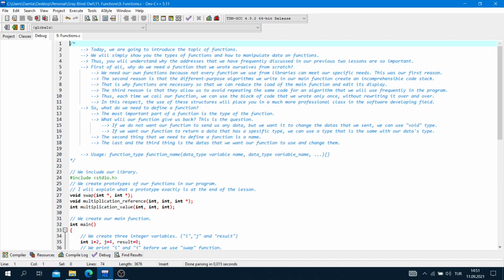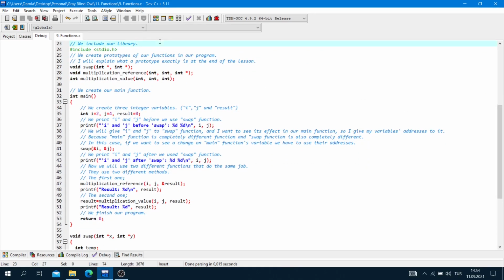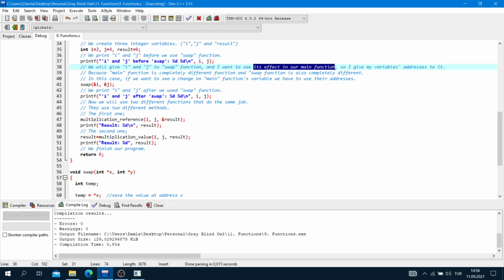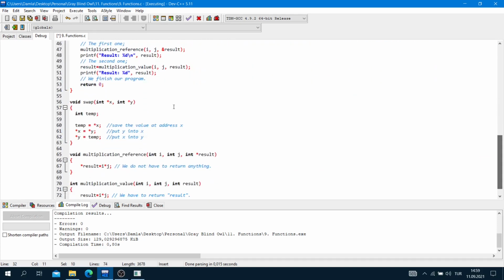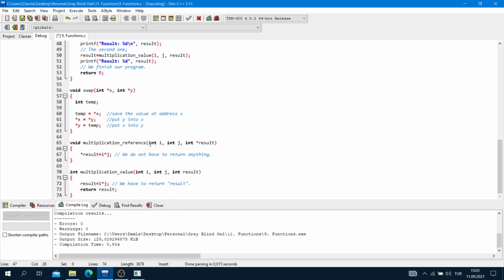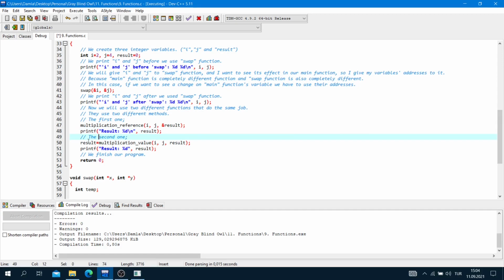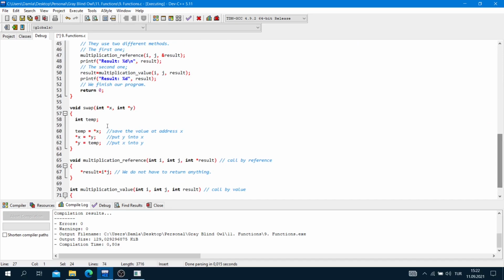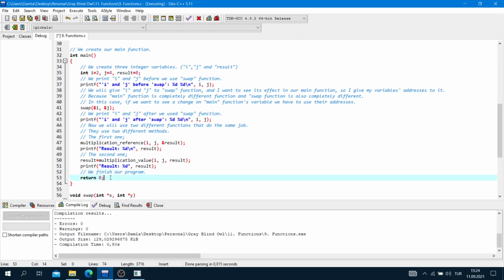Introduction to Computer Science, Ep.11: Functions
Hi, everyone!

In this video, we covered functions, which will take us to the next level in the programming. We hope you like it!